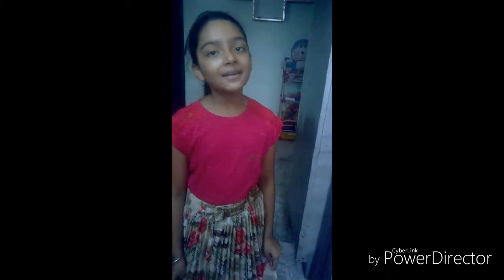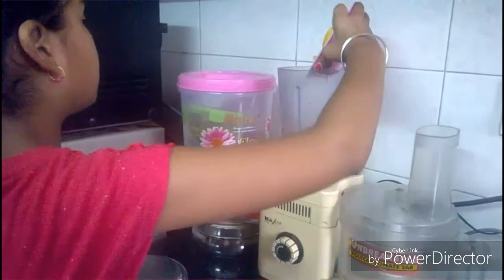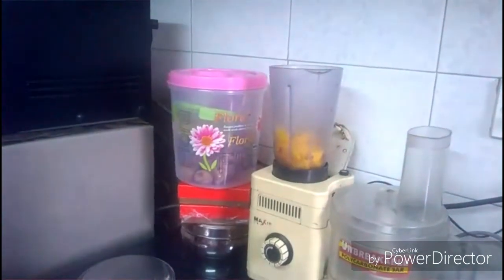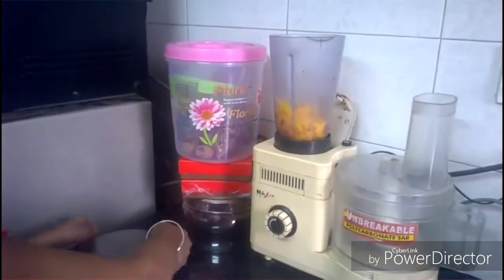Cherry mango smoothie (A little girl done easily )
My little Niece Made this Rcipe very tasty